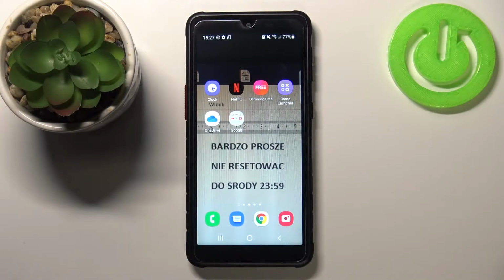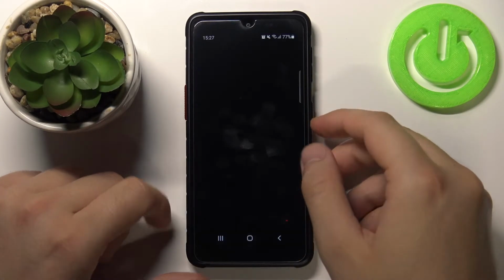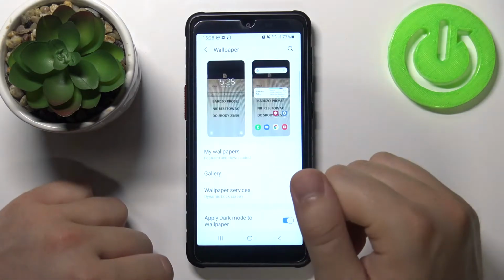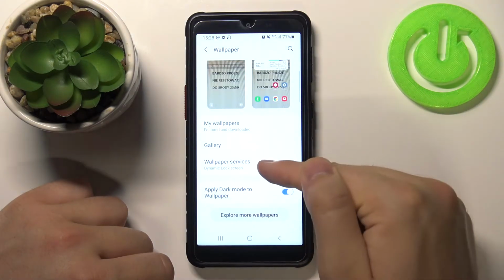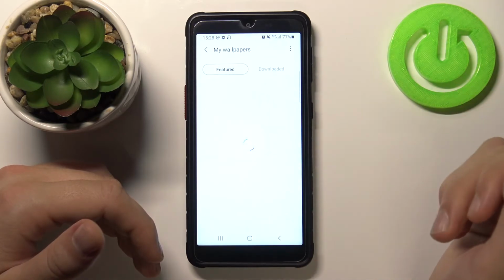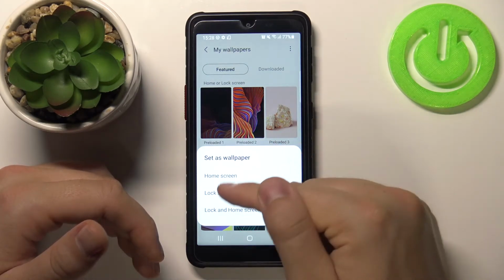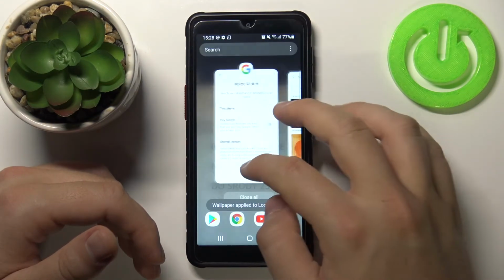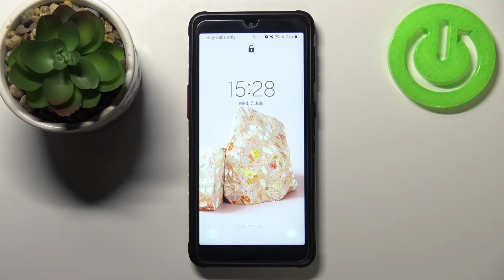How to Change Lock Screen Wallpaper in SAMSUNG Galaxy XCover 5 – Update Lock Screen Look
Learn more info about SAMSUNG Galaxy XCover 5:
Wondered how to update the lock screen wallpaper in SAMSUNG Galaxy XCover 5? Are you looking for display settings in SAMSUNG Galaxy XCover 5? We would like to present the video guide, where we teach you how to change lock screen wallpaper in SAMSUNG Galaxy XCover 5. If you would like to refresh the lock screen of your Samsung smartphone, we highly recommend watching the presented video tutorial and learn how to easily change lock screen wallpaper in SAMSUNG Galaxy XCover 5 successfully. Visit our HardReset.info YT channel and discover many useful tutorials for SAMSUNG Galaxy XCover 5.

Visit our HardReset.info YT channel and discover many useful tricks for SAMSUNG Galaxy XCover 5. How to update wallpaper in SAMSUNG Galaxy XCover 5? How to set up wallpaper in SAMSUNG Galaxy XCover 5? How to change wallpaper in SAMSUNG Galaxy XCover 5? How to change the home screen in SAMSUNG Galaxy XCover 5? How to set lock screen in SAMSUNG Galaxy XCover 5?